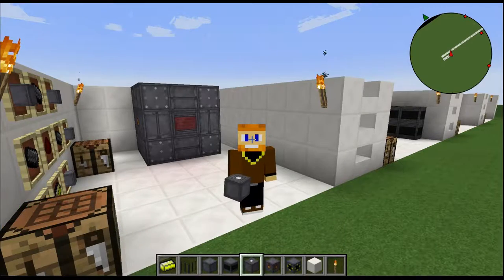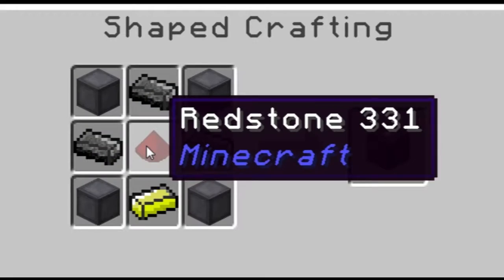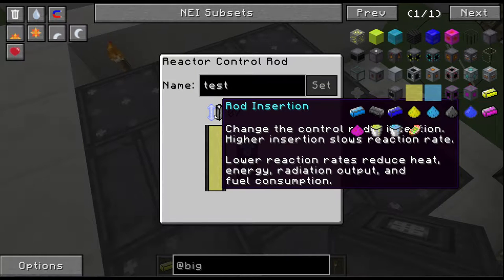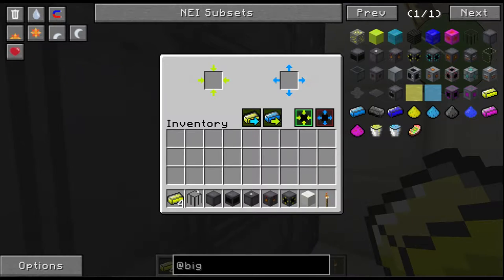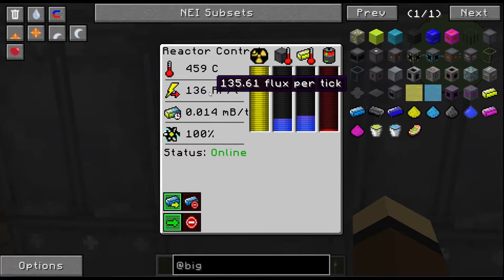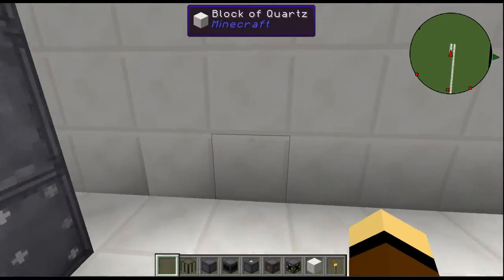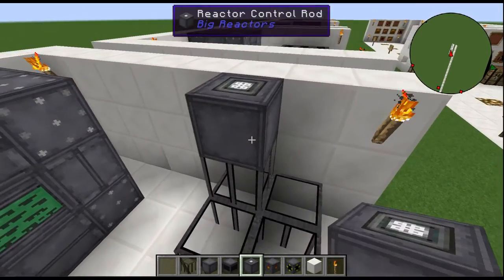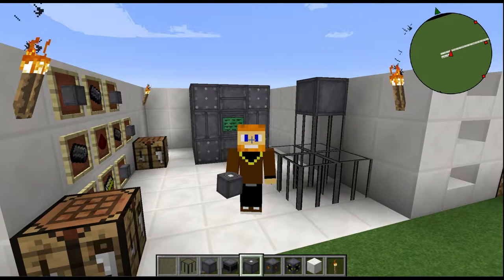Reactor Control Rod (Big Reactors) | Minecraft Mod Tutorial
Big reactors reactor control rod minecraft mod tutorial. The reactor control rod is the topping of your fuel cell. The control rod allows you to control the burn rate and energy produced from your fuel cell. I hope you enjoy and I hope you learn something new.

Credits:
Artwork For Channel: